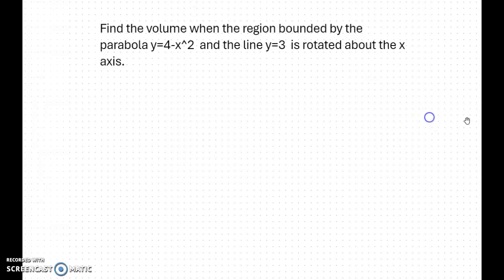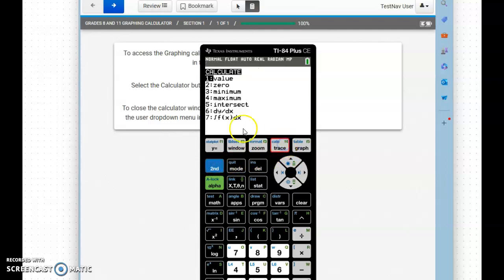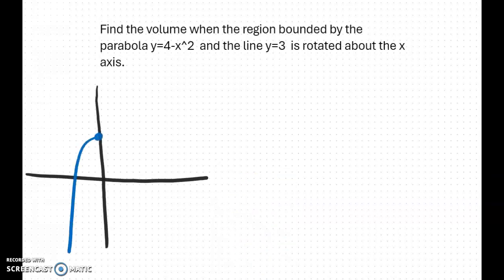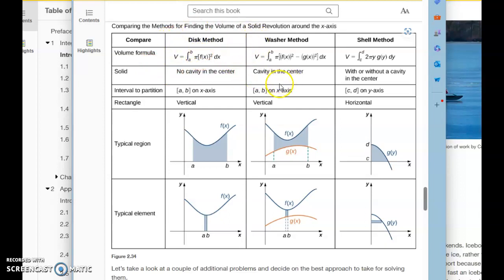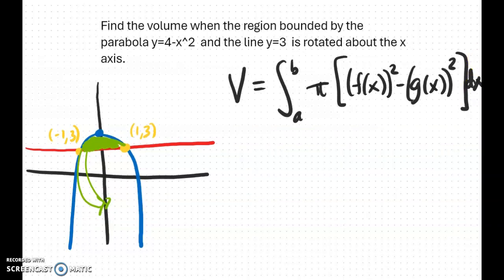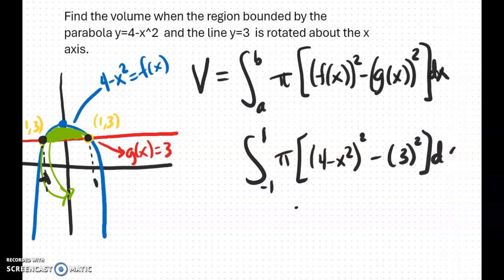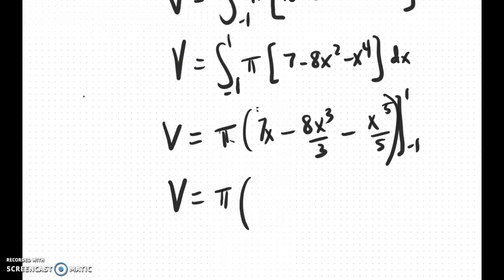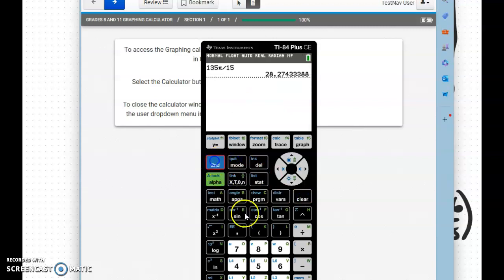MTH 192 2.3 #15 Washer Method rotate about x-axis w cavity